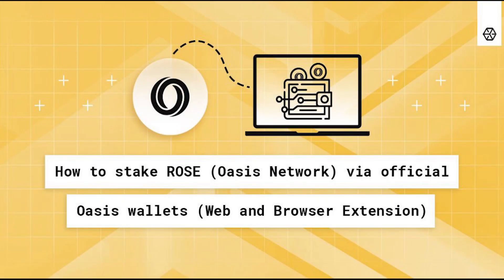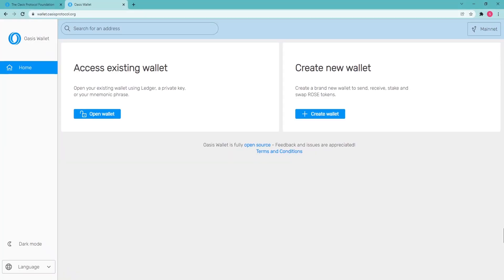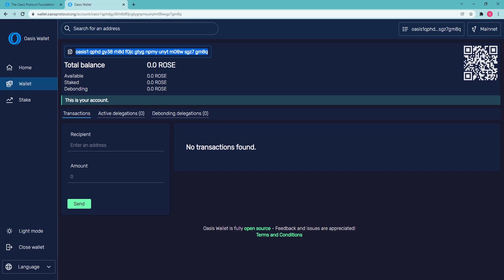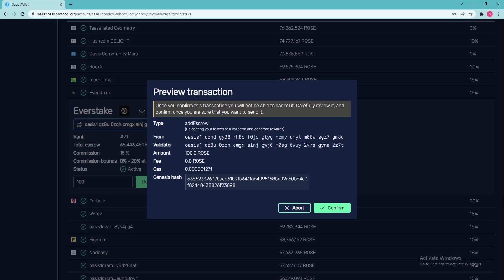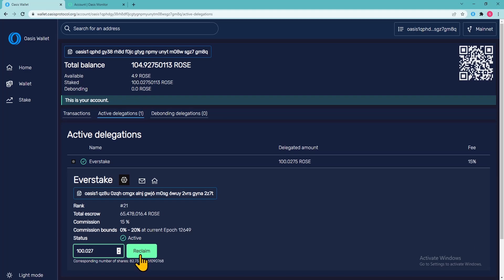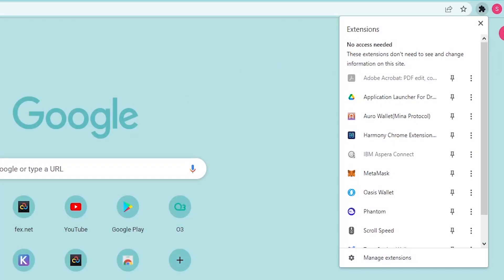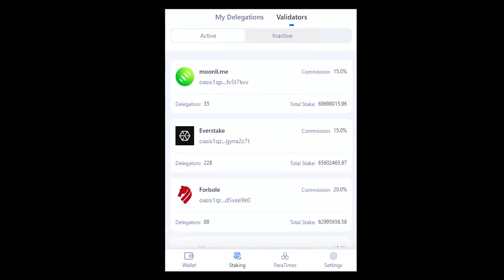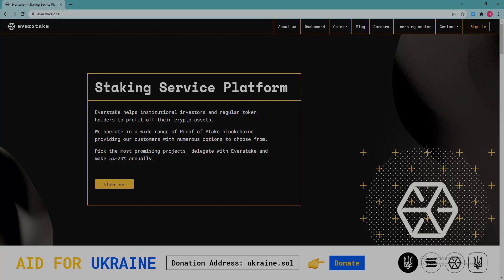How to stake ROSE via official Oasis Wallets (Web Wallet and Browser Extension)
In this video guide, we will walk you through the process of staking ROSE via the official non-custodial Oasis wallets: The Oasis Web Wallet and The Oasis Browser Extension.

The guide includes sections:
0:00 – 0:44 Intro
0:44 – 1:32 Opening of the Oasis Web Wallet
1:32 – 2:14 Funding of the Oasis Wallet
2:14 – 3:00 How to stake ROSE using the Oasis Web Wallet
3:00 – 3:22 How to track the rewards
3:22 – 4:02 Unstaking (Oasis Web Wallet)
4:02 – 5:31 Oasis Wallet - Browser Extension: opening and staking process
5:31 – 5:42 Unstaking (Oasis Wallet - Browser Extension)
5:42 – 6:12 About Everstake

Useful links:
How to stake ROSE via official Oasis Wallets (guide on the blog)